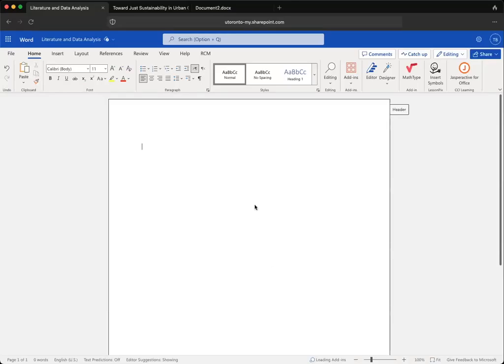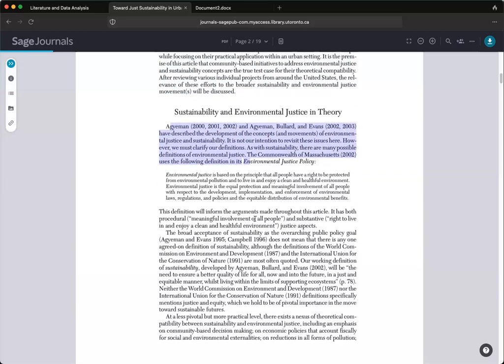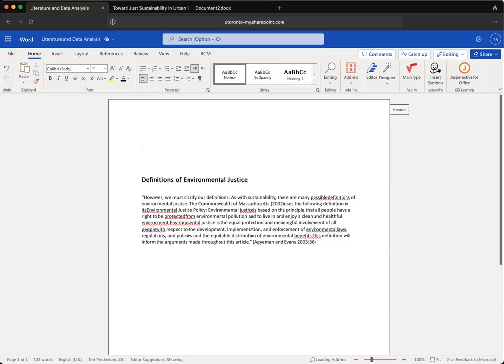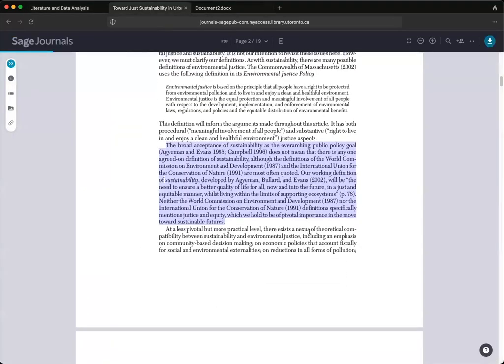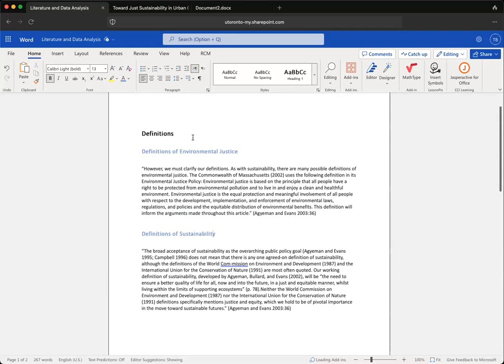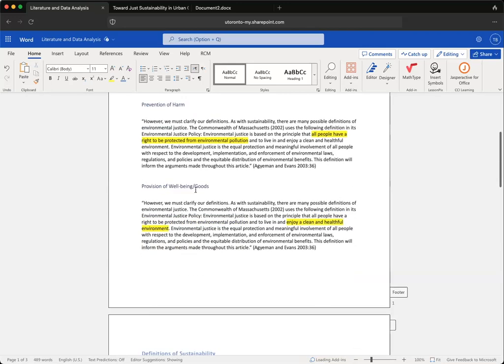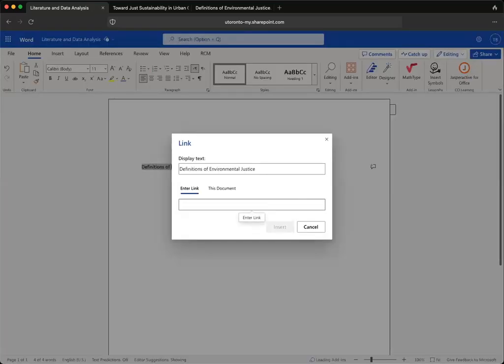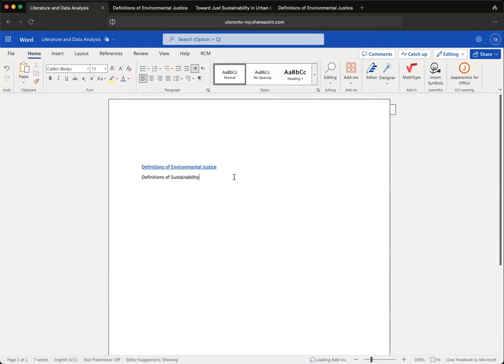Coding Academic Literature & Qualitative Data in Microsoft Word – Heading & Linked Document Methods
Coding academic literature is an essential part of literature reviews, and coding qualitative data is essential for qualitative studies. This video demonstrates two methods for using online document editing software such as Microsoft 365 and Google Documents to code literature or qualitative data. The video demonstrates how to do this using one document and headings, and also with multiple documents that are linked to each other. The video may be useful in advanced undergraduate classes focused on conducting research, undergraduate classes where literature reviews are part of the class, and for working researchers looking for a simple yet effective alternative to Atlas.ti, NVivo, or other qualitative coding software. The linked documents method is similar to a concept map, except that this concept map can contain much more information. The video describes how to code literature and qualitative data using the two methods.